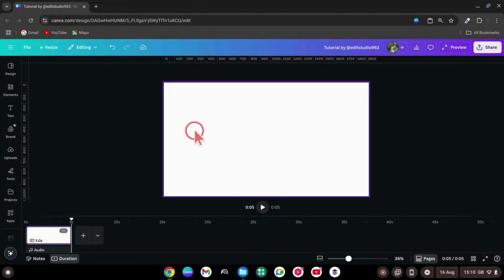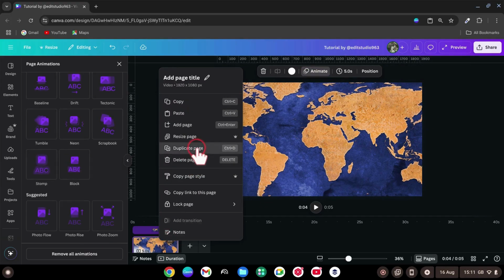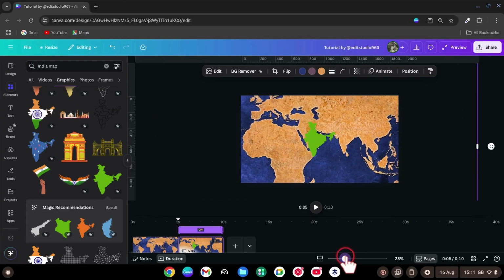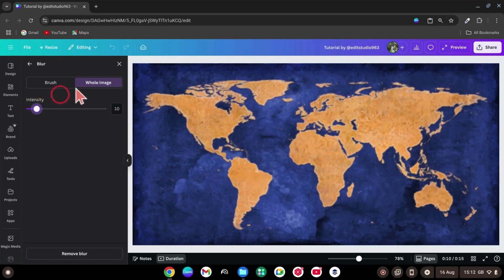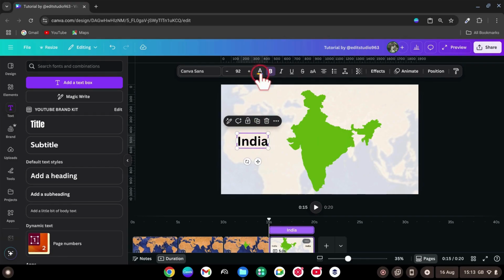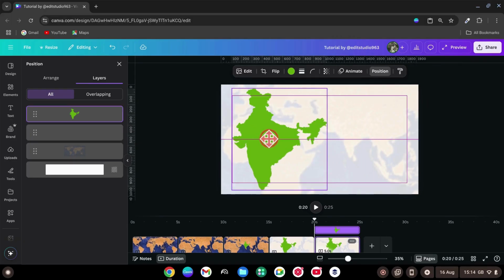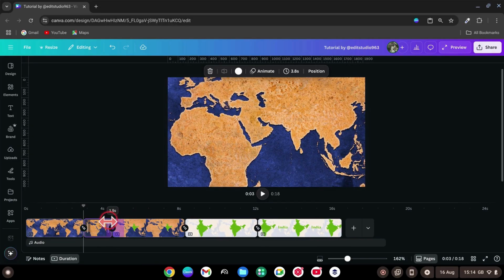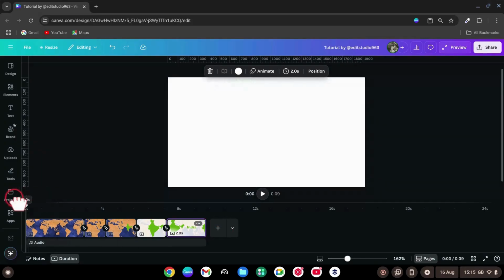How to Create a World Map Zoom Animation in Canva (Step-by-Step Tutorial)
Want to create that smooth world map zoom animation you see in professional travel videos — all inside Canva? 🎥 In this step-by-step tutorial, I’ll show you exactly how to go from a simple world map to a stunning country zoom effect in just minutes. Perfect for travel intros, presentations, YouTube videos, and more!

(I’m a proud Canva Creator & Canvassador — using my link supports the channel at no extra cost to you 💜)

By the end of this tutorial, you’ll have a professional map zoom effect ready to use in your own projects.